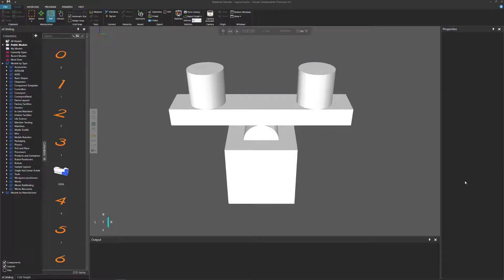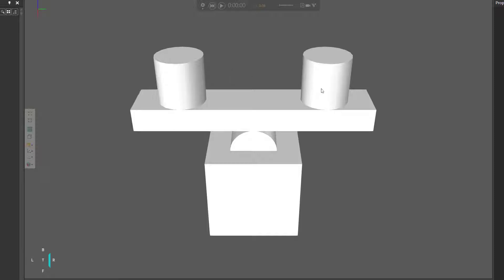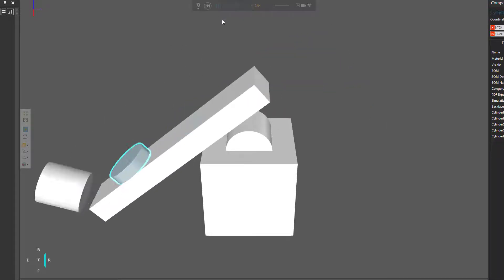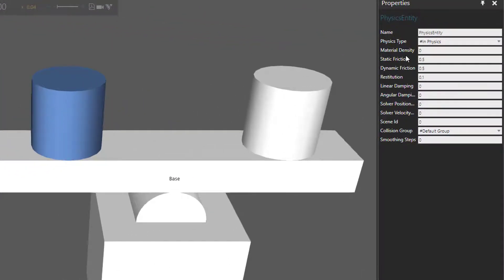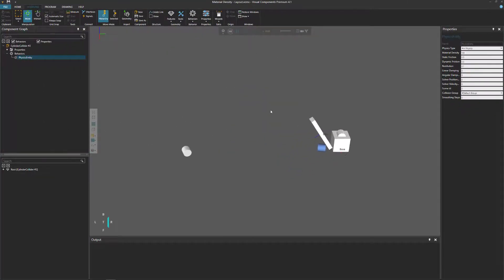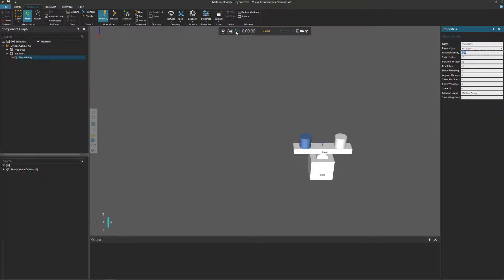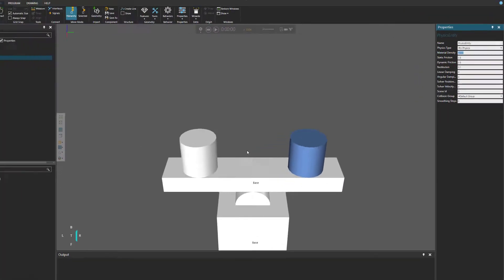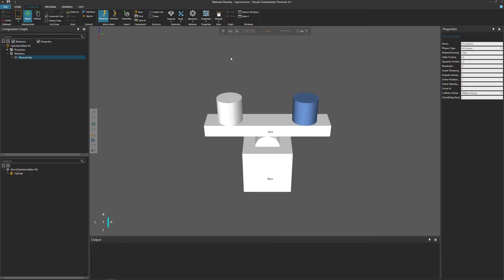Physics - 10 - Material Density | Visual Components 4.1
This video shows how to affect the mass of a physical body by changing its density.